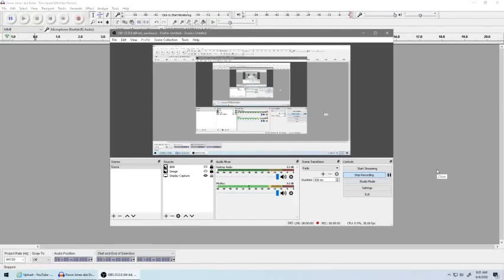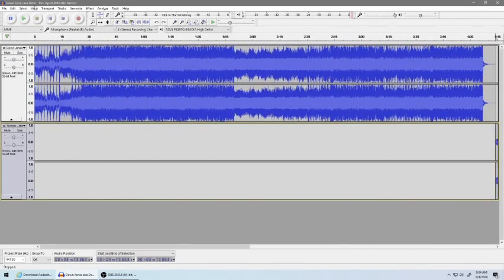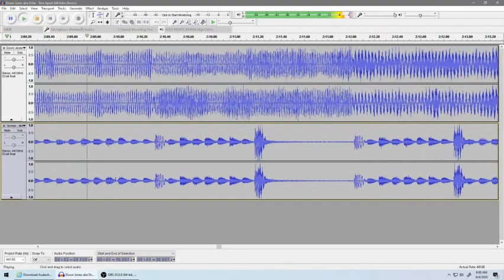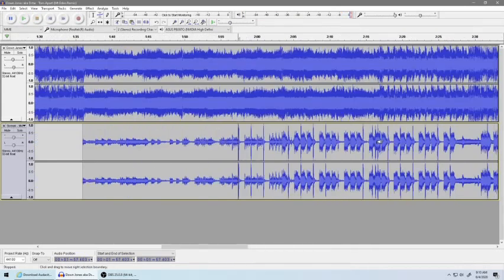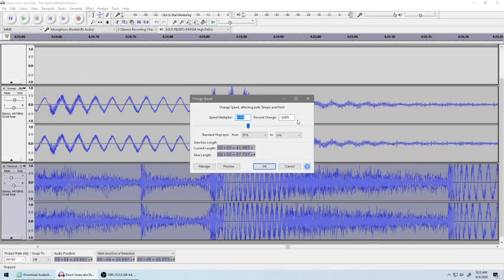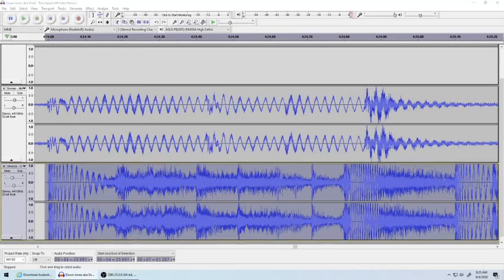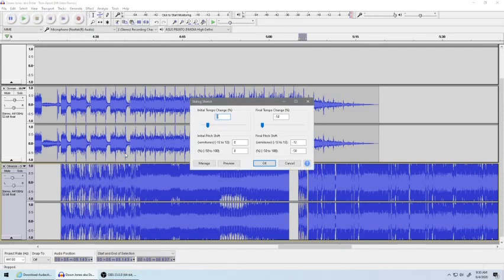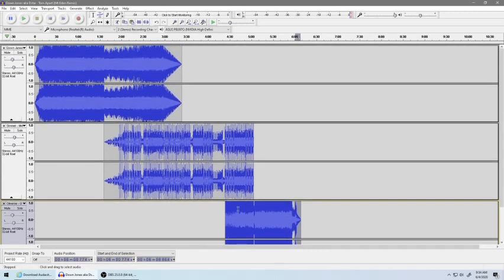How to mix/blend songs in Audacity.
Exactly what the title says it is.